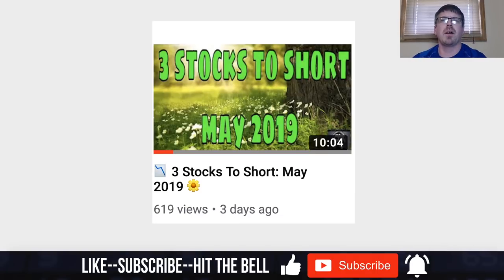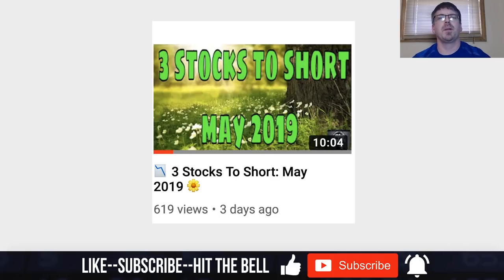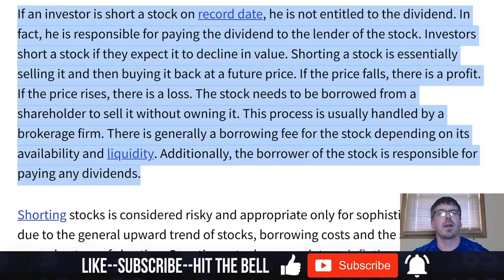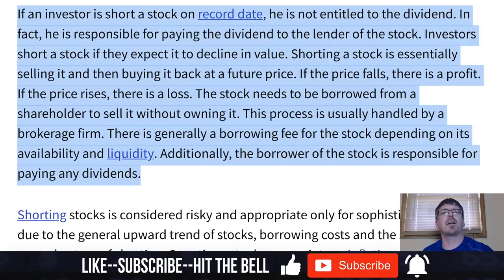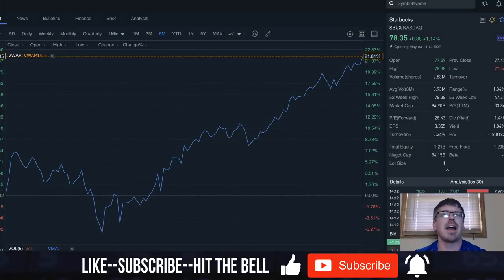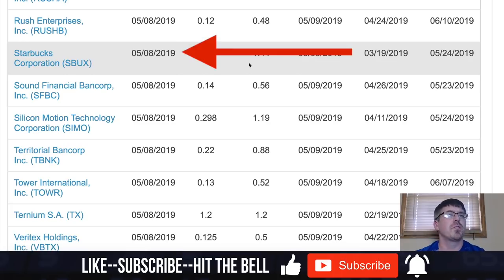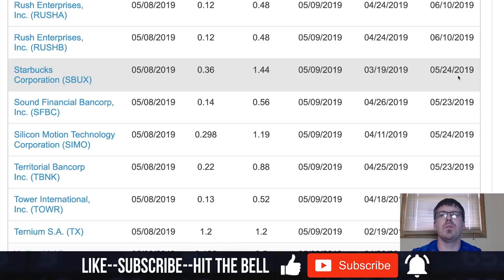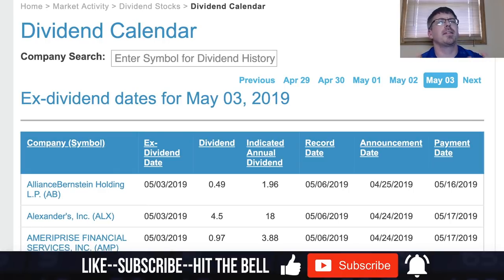What Happens When You 📉Short Stocks On An Ex-Dividend Date?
I offer personal stock market training & daily/weekly trade alerts.

✅ Hey! I'm using SoFi Invest 📊 to buy and sell stocks (and pieces of stocks) with zero fees. Open an Active Investing account with $1000 or more, and you'll get $100 in stock. I'll get $100 too!

✅ Sign up for a Robinhood Brokerage account and receive 1 free share of stock ranging from $2.50-$200!

✅ M1 Finance is great for fractional share purchasing. Use this link, open a cash brokerage, fund your account up to $100 & receive $10 free

✅ Webull offers a GREAT brokerage, zero commission trading & you can receive 1 free share of stock up to $1000! Fund your account up to $100 & receive 2 free shares of stock.

✅ I've been using Coinbase which makes it really easy and safe to buy, sell, and store digital currency (like Bitcoin). I got us $10 each of free Bitcoin when you sign up with my invite link and buy or sell at least $100 of digital currency

💰Watch a few videos, answer a few questions & earn up to $100 in free CryptoCurrency with Coinbase

💻 Computer I Use To Trade, Invest, Create Videos, Instruct & Research

🎙 Microphone I Use To Make YouTube Videos & Livestream

🎥 Webcam I Use For YouTube & Skype

🚗 Car Mount I Use For My In Car Videos

🐂 Wall Street Charging Bull Statue

📖 My Favorite Book About Options Trading

📚 My Favorite Book About Personal Finance